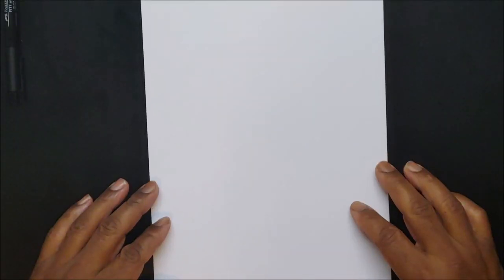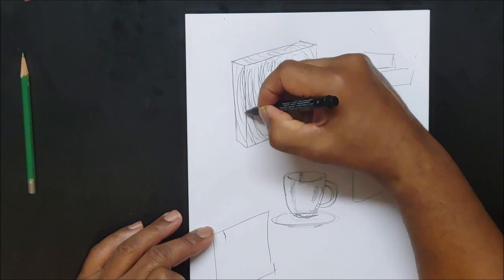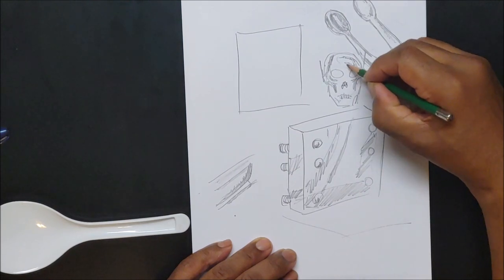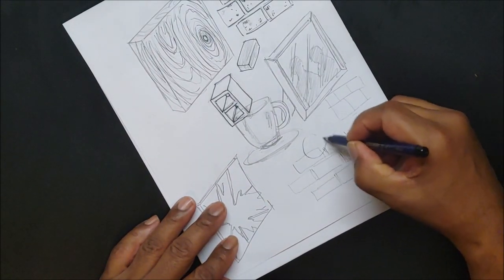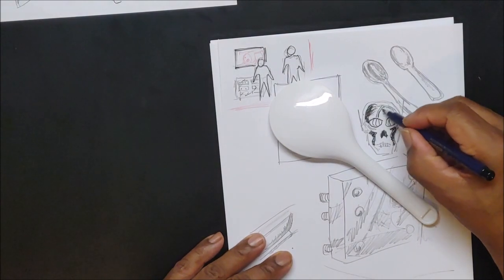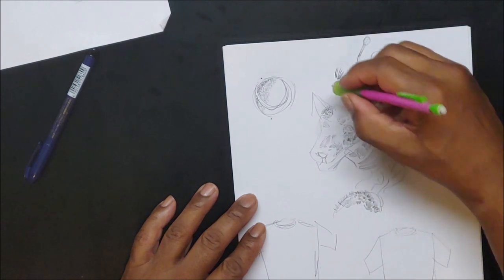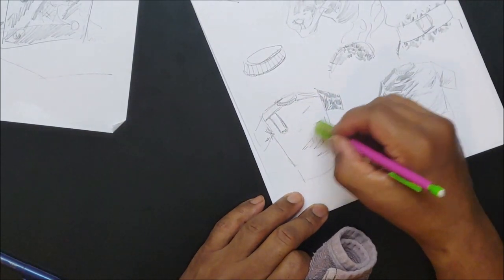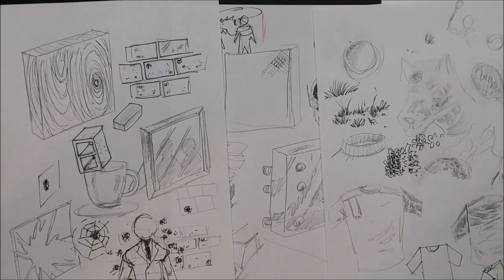How to draw TEXTURE on your objects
This video is about learning to draw texture on your everyday objects.

My books: